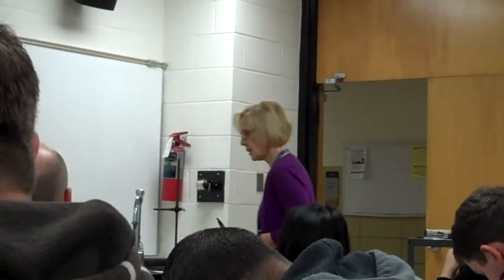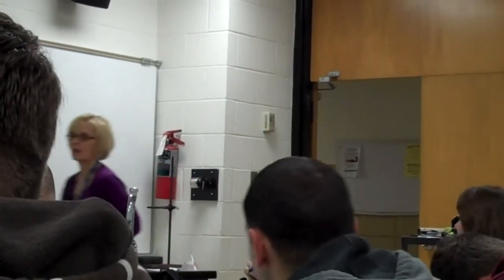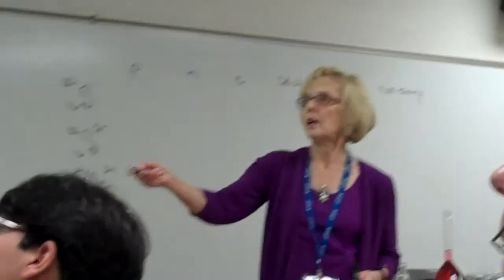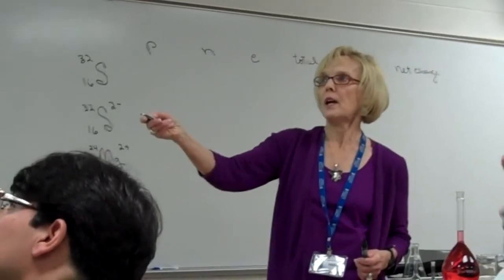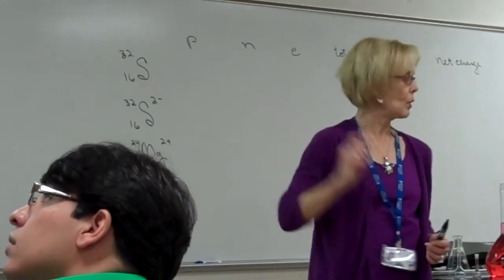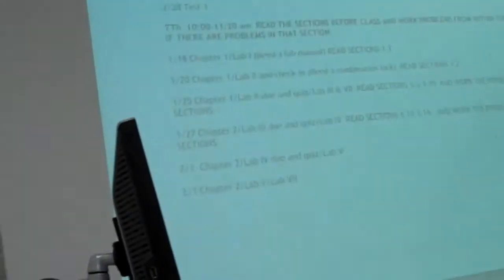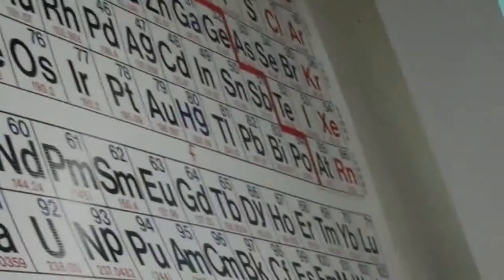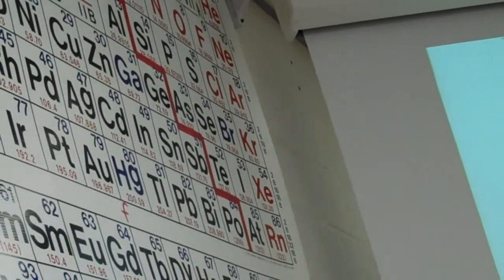Chemistry. Jan 25th part 1